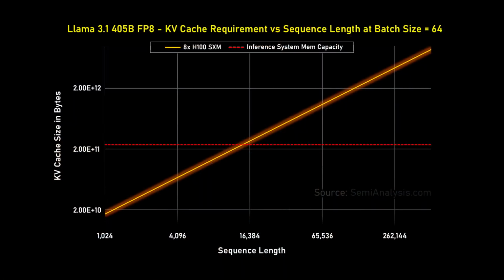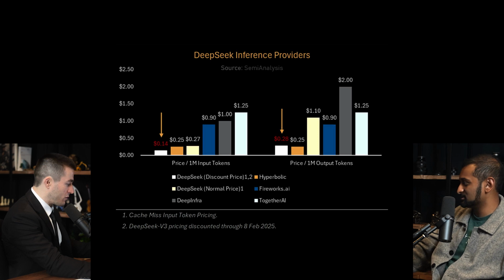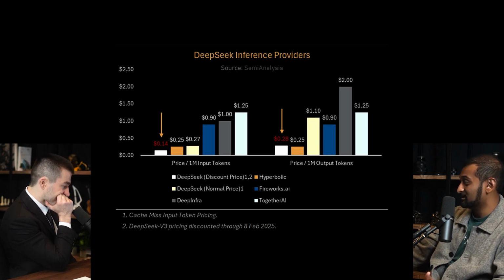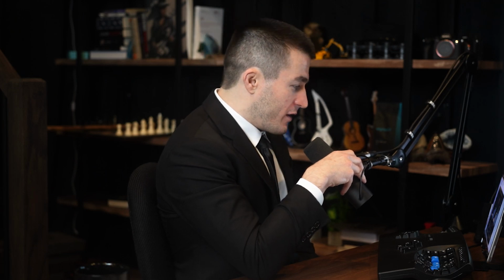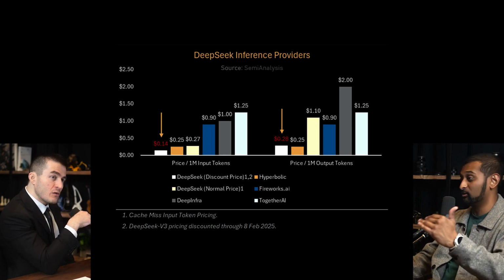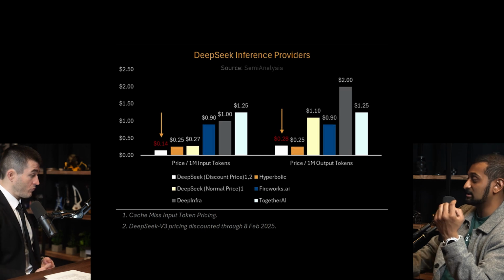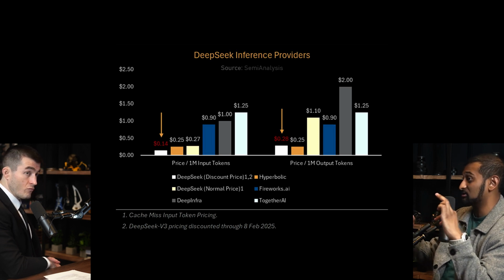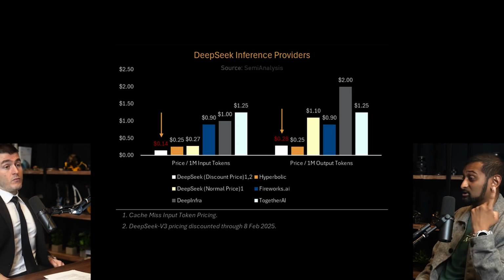Which GPUs are best for running AI models | Lex Fridman Podcast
See below for guest bio, links, and to give feedback, submit questions, contact Lex, etc.

*GUEST BIO:*
Dylan Patel is the founder of SemiAnalysis, a research & analysis company specializing in semiconductors, GPUs, CPUs, and AI hardware. Nathan Lambert is a research scientist at the Allen Institute for AI (Ai2) and the author of a blog on AI called Interconnects.

*Invideo AI:* AI video generator.
*GitHub:* Developer platform and AI code editor.
*NetSuite:* Business management software.
*AG1:* All-in-one daily nutrition drinks.